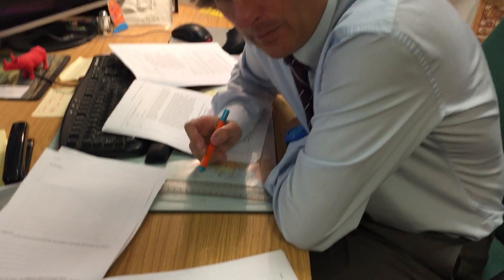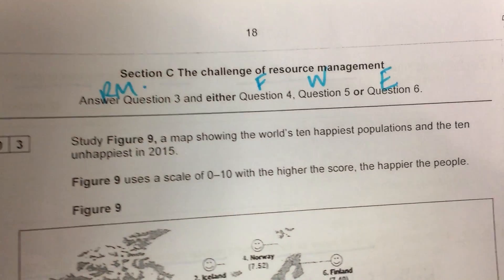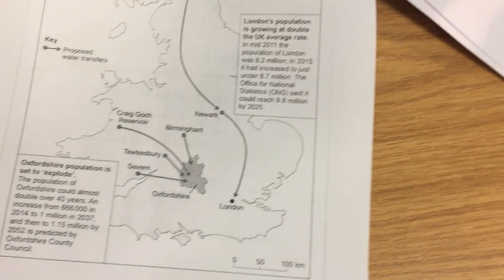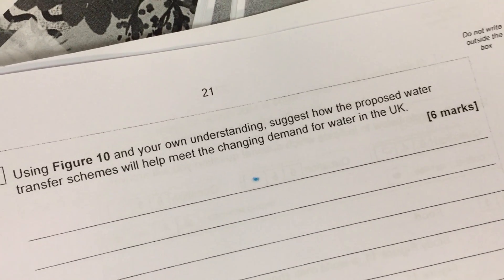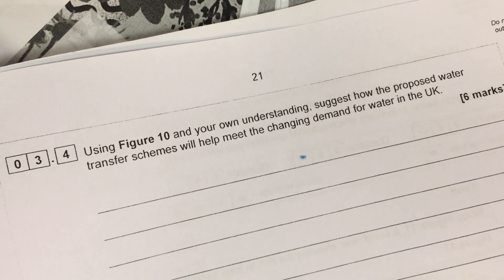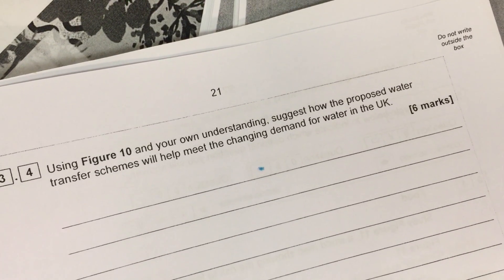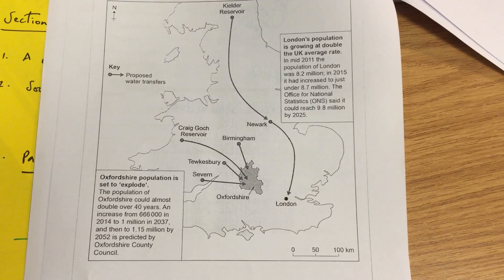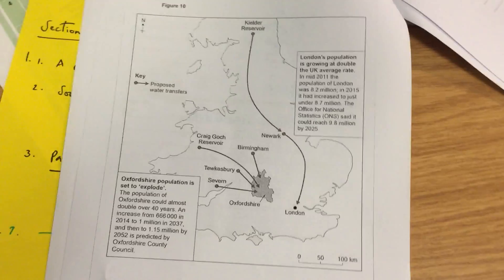Budehaven WTM: Geography Paper 2 - Section C - Resource Management Q3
A quick guide to Geography (Paper 2) with Mr Tyrell and Mr White

Budehaven Community School